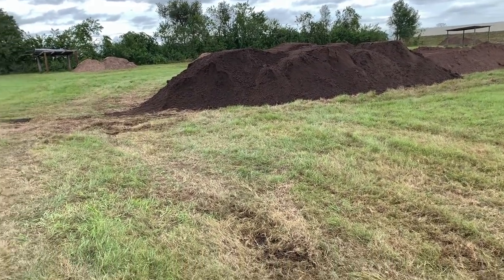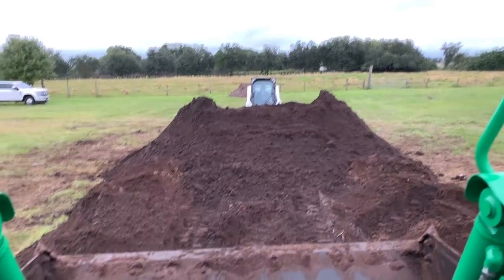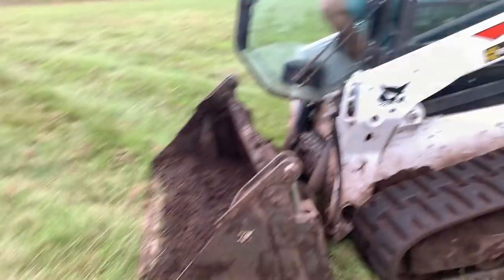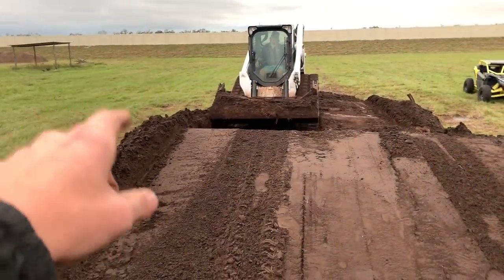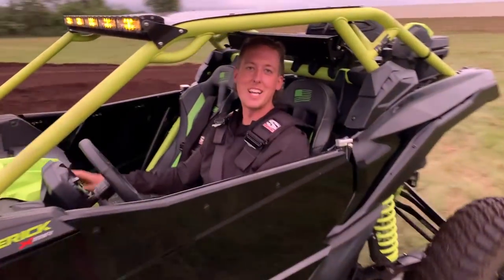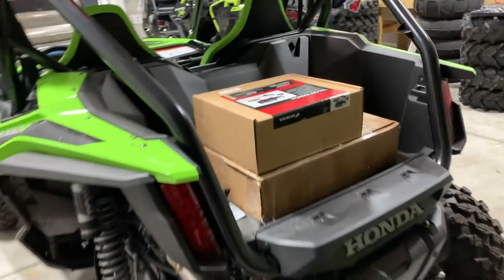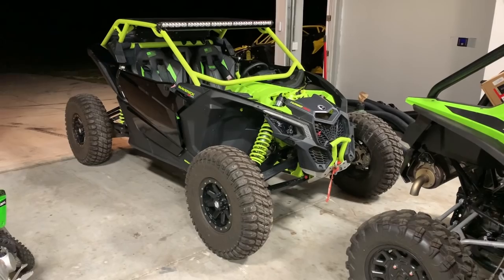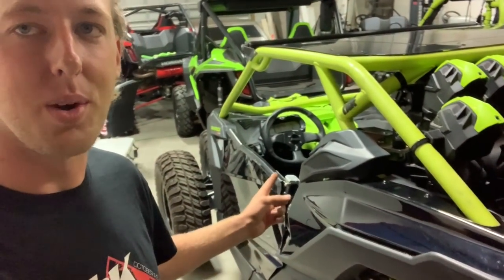We Built a SideXSide Track in my Backyard! Then I Rolled My X3 Turbo RR...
Sooooo things got a little spicy today at my house! Ended up trying to do a quick 180 turn around with my E-brake in the grass... well it didn't work out. Tire caught and we tipped. Sadly ruined my door but it can be replaced!